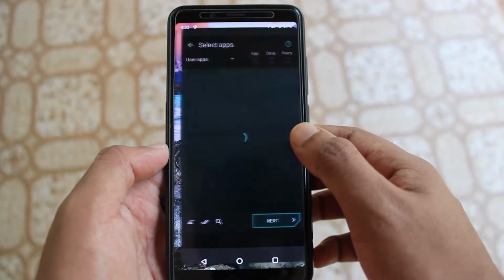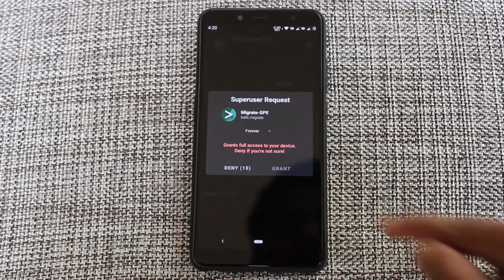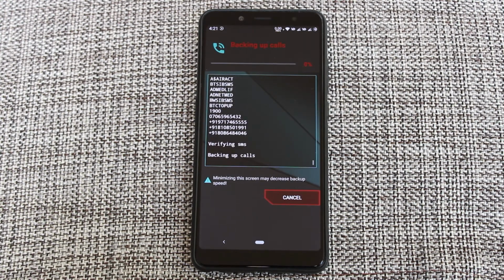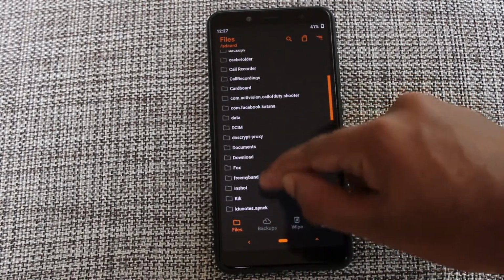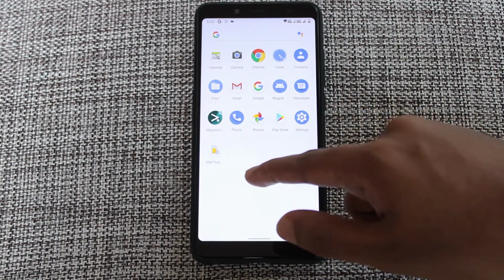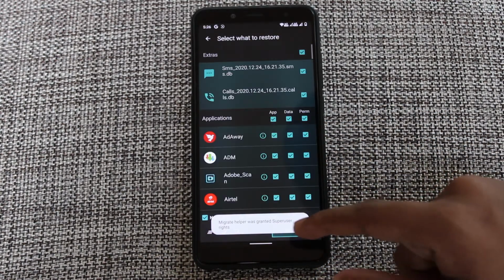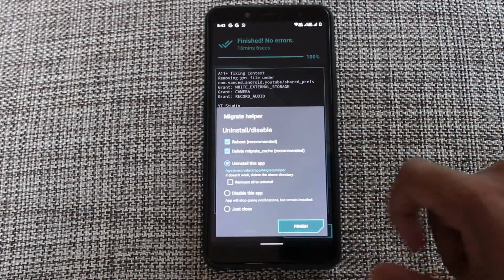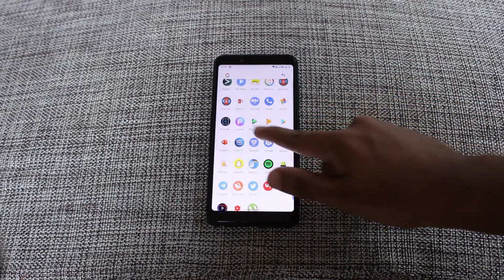How to backup your phone | Migrate app | The best app to backup your phone | Migrate for android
The migrate app is mainly meant for people who keeps changing between custom ROM's. The only main downside of the app is that it needs root access.

Track: Up Above by Pyrosion